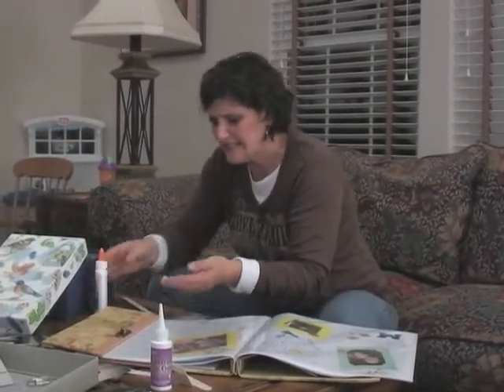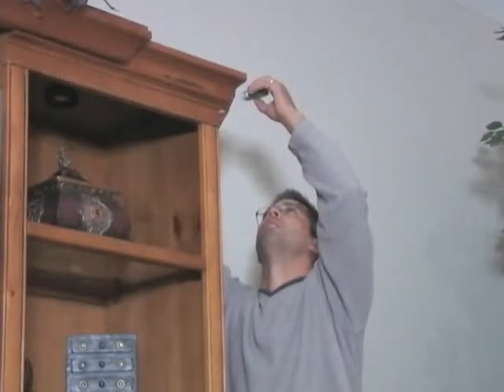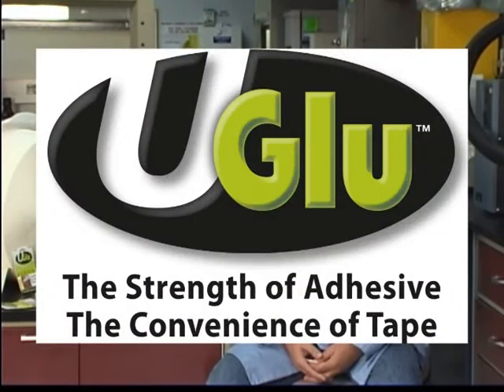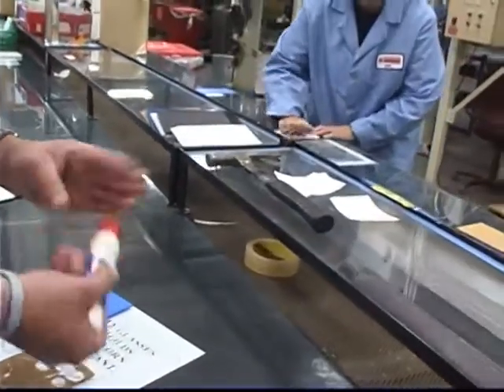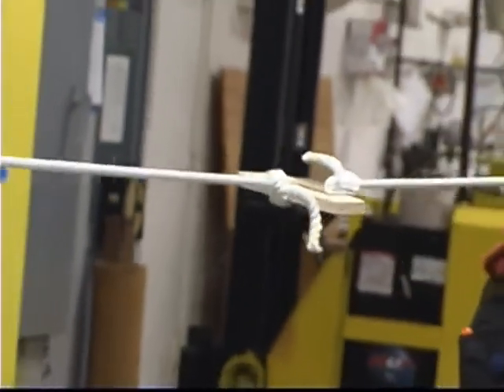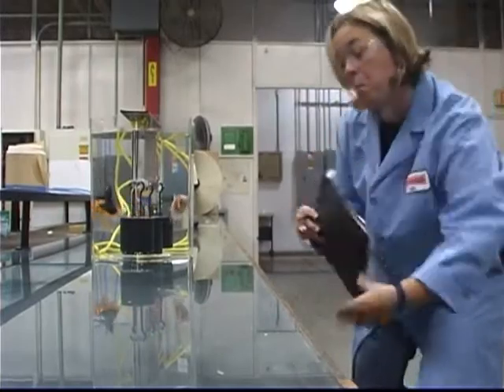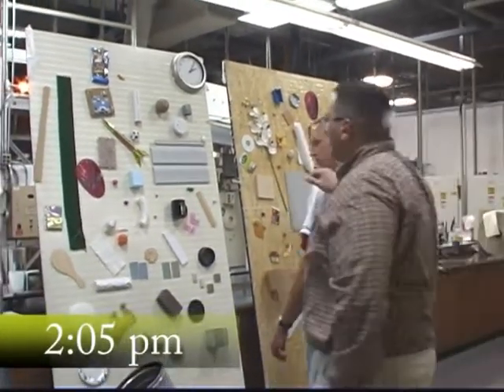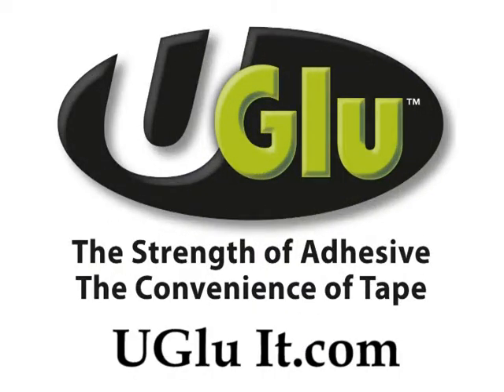UGlu - The Story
Do we really need another glue???  Wait until you see this stuff. . .